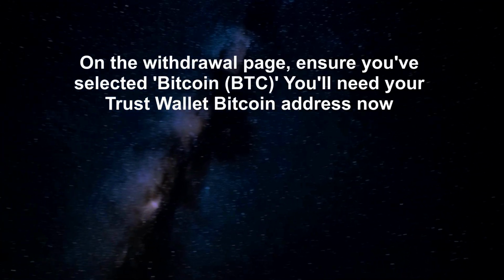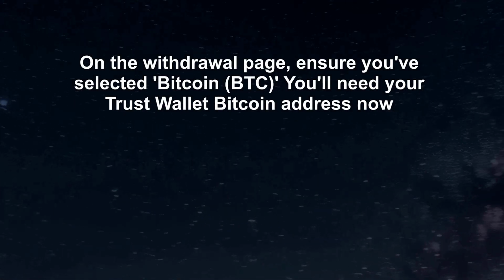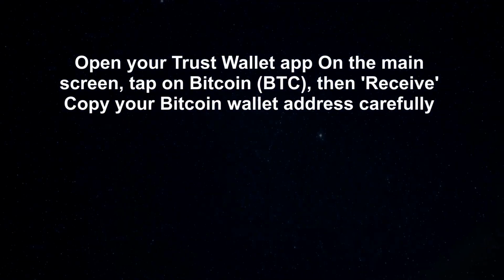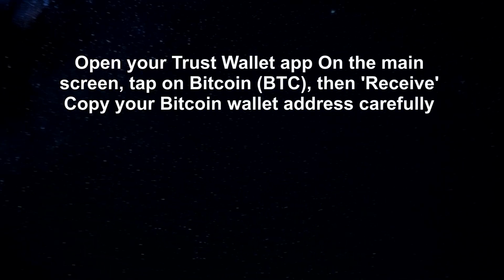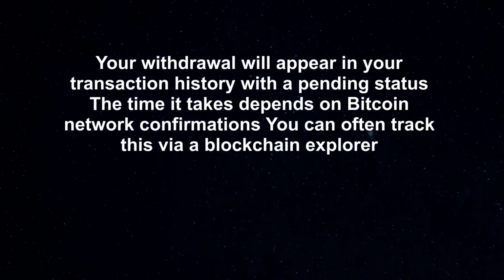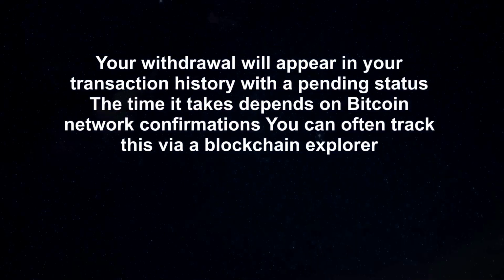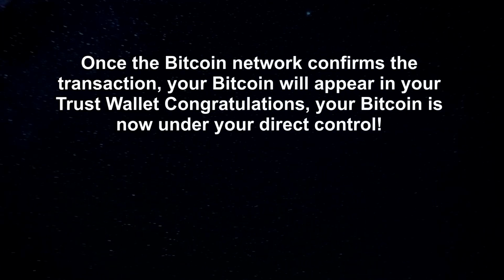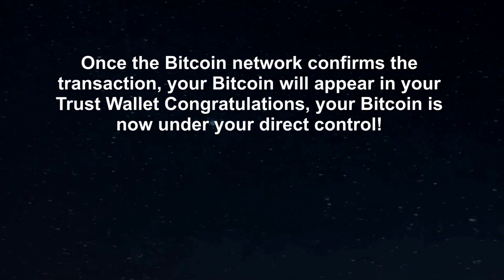TRANSFER BITCOIN FROM BINANCE TO TRUST WALLET! - Julia'sTutorials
TRANSFER BITCOIN FROM BINANCE TO TRUST WALLET! provides a step-by-step guide on securely transferring your Bitcoin from your Binance account to your Trust Wallet, covering necessary security measures and transaction confirmations for a smooth transfer; this keeps your cryptocurrency safe and accessible.

00:00 Intro
00:09 Log in to Binance and Navigate to Withdrawal
00:21 Select Bitcoin and Prepare for Address
00:34 Get Your Trust Wallet Bitcoin Address
00:48 Paste Trust Wallet Address into Binance
00:59 Select the Correct Bitcoin Network
01:11 Enter Withdrawal Amount and Fees
01:23 Complete Binance Security Verification
01:36 Track Your Pending Withdrawal
01:53 Bitcoin Arrives in Trust Wallet